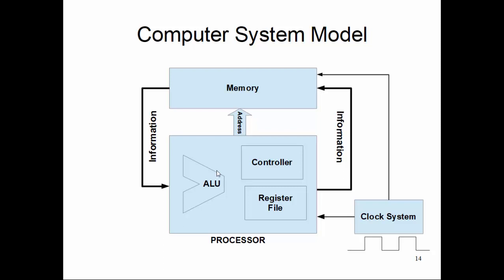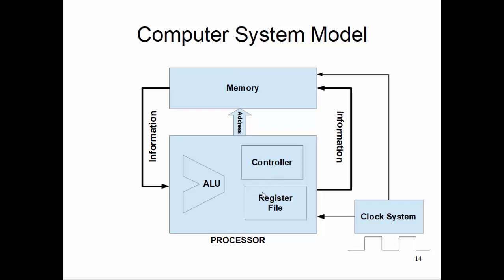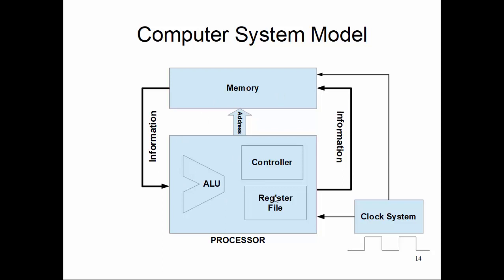CS47: Lecture 1, Part 4 (Computing System Components)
This video tells about different components in a very simplified computing system.